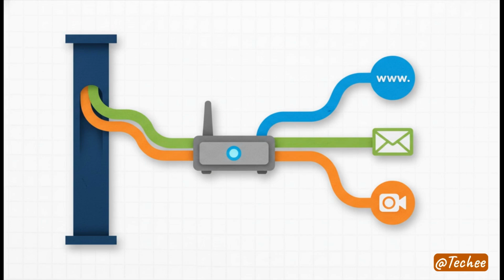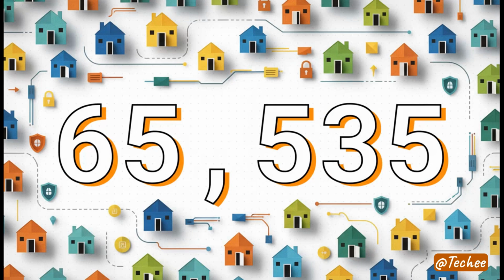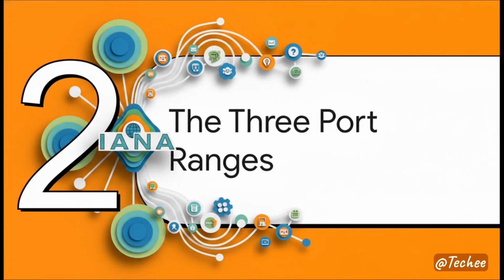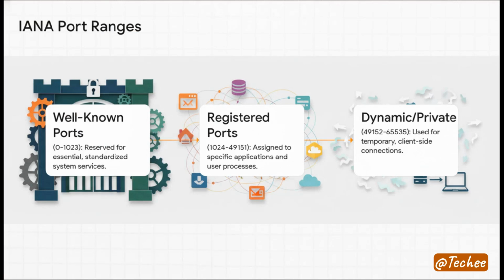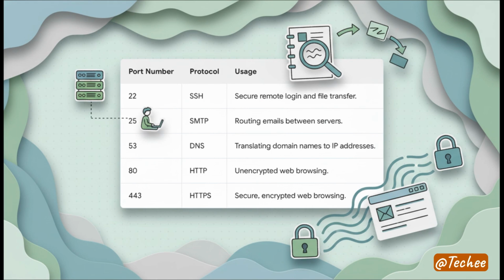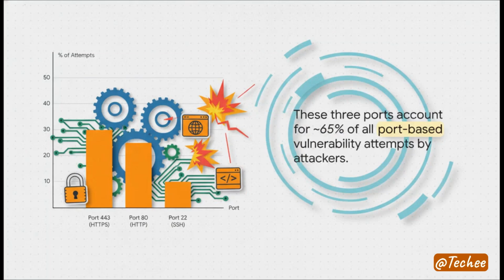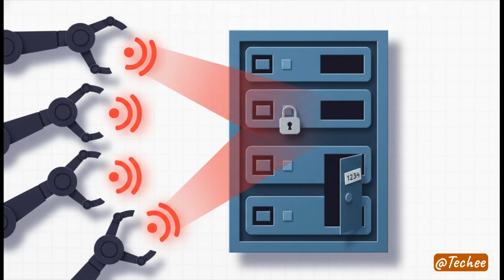Well-known Ports Explained: Are Your Ports Secure?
Every time you browse a website or send an email, your device uses a specific logical endpoint called a port to direct traffic.

If you are working in IT or cybersecurity, mastering the first 1,024 "well-known" ports is non-negotiable for troubleshooting and network defense.

In this video, we provide an authoritative breakdown of how port numbers—which are positive 16-bit unsigned integers ranging from 0 to 65535—identify specific services and applications.

Standardized by the Internet Assigned Numbers Authority (IANA), these ports act like entry doors for data, ensuring incoming traffic reaches the correct program.